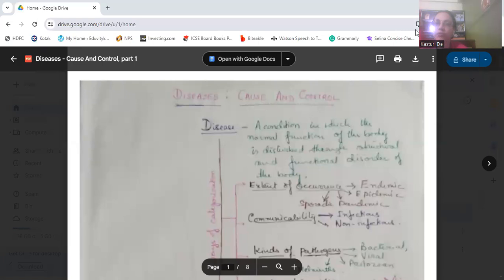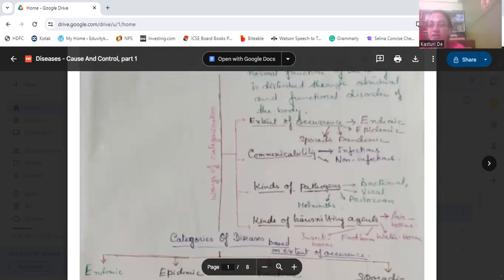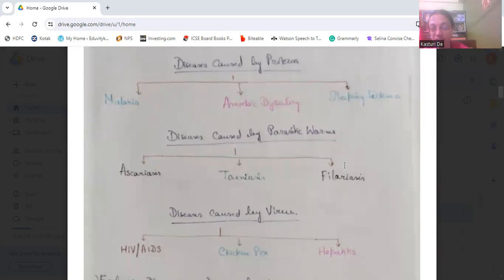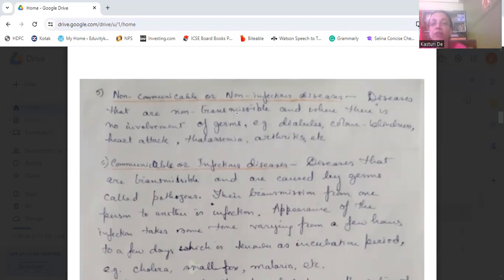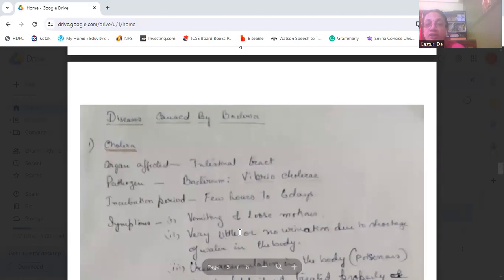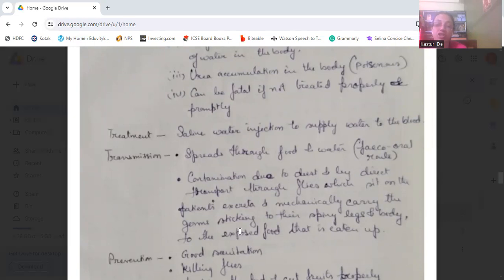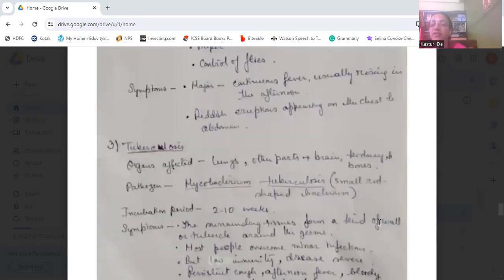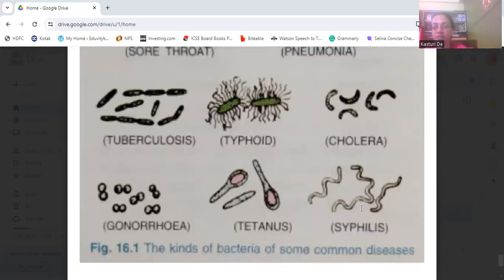Disease: Cause and Control, Part 1, Class 9, ICSE.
1. Disease.
2. Categorization of Diseases.
3. Disease Caused by Bacteria.
The last video link:
Important Q and A on Hygiene-A key to healthy life, Part 2